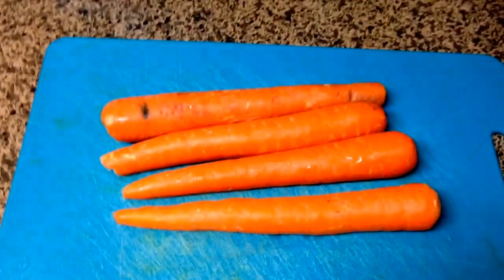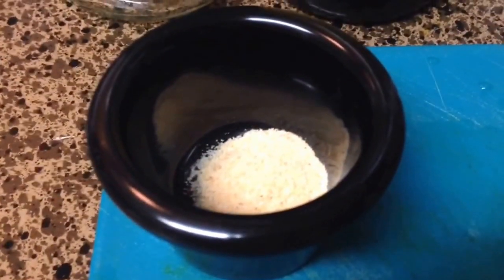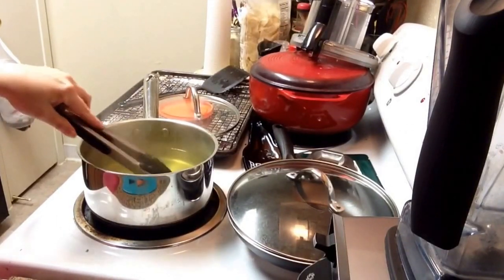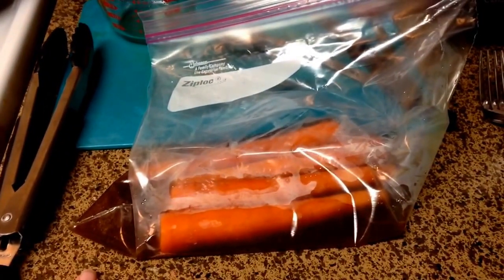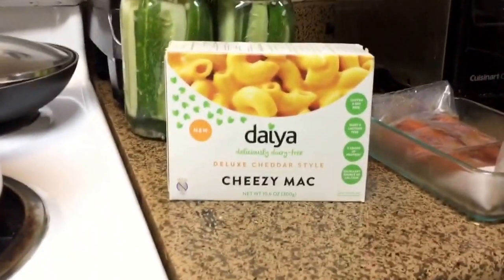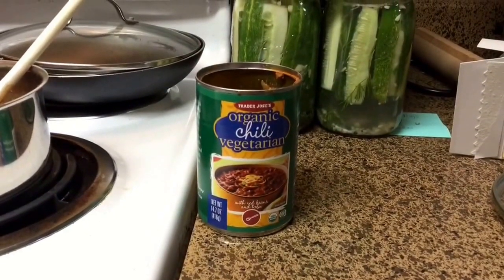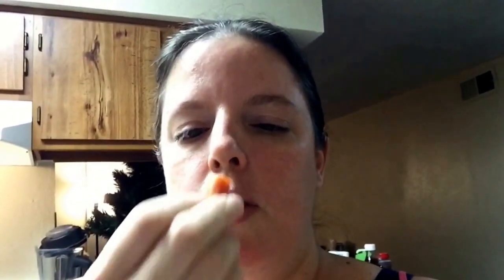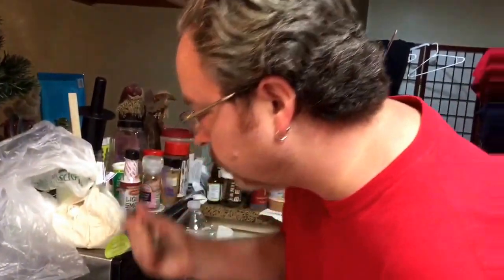Carrot Hot Dog Recipe & Taste Test